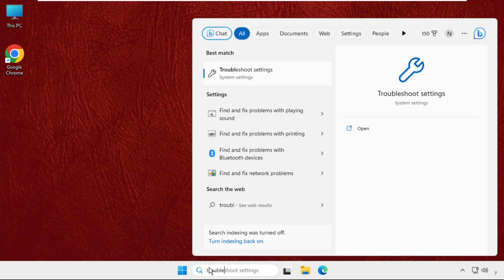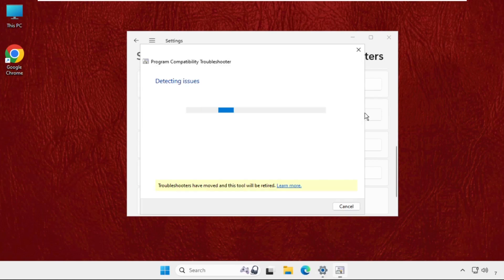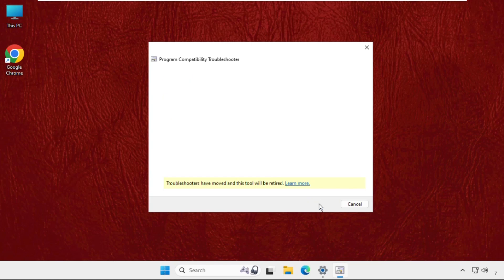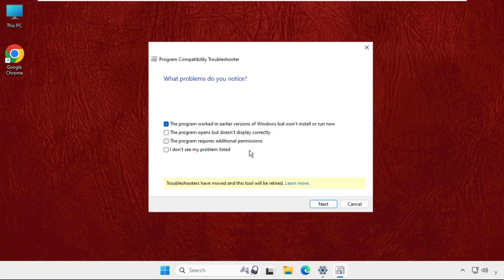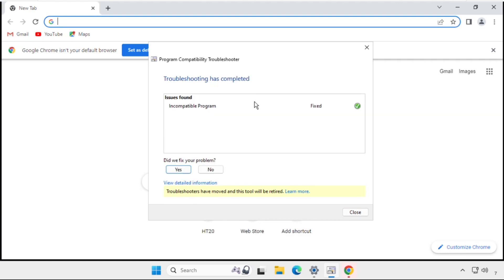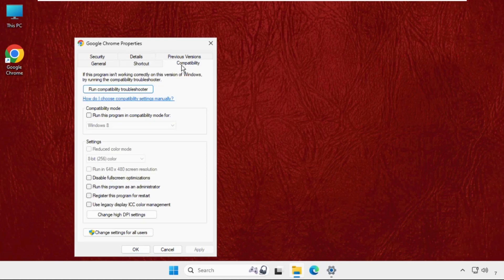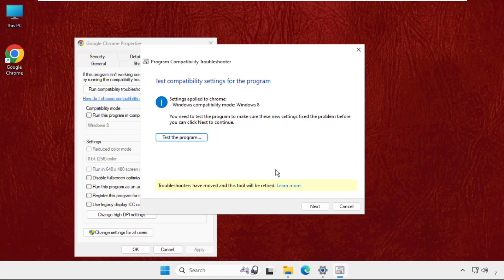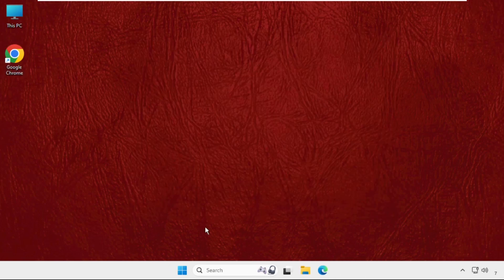How to Fix Not Responding Program Windows 11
This video will show you How to Fix Not Responding Program Windows 11
Whatever the cause, Windows 11 has a number of options to force close a programme that isn't responding, including a keyboard shortcut, Task Manager, the Settings app, Command Prompt, and even PowerShell. Lets learn How to Fix Not Responding Program Windows 11